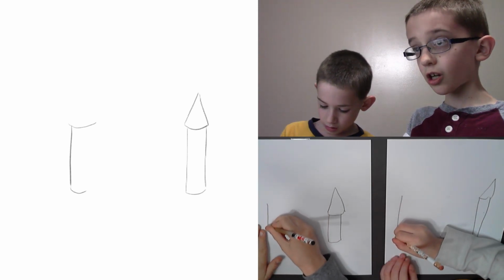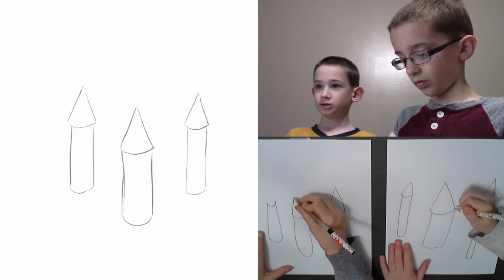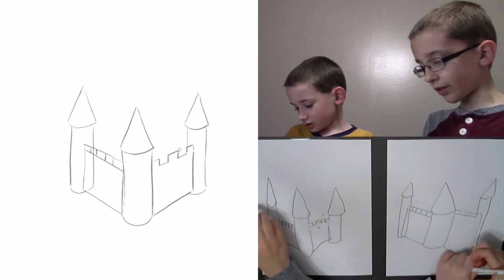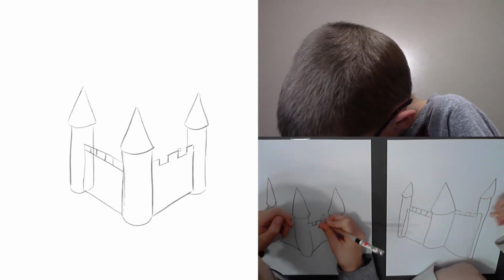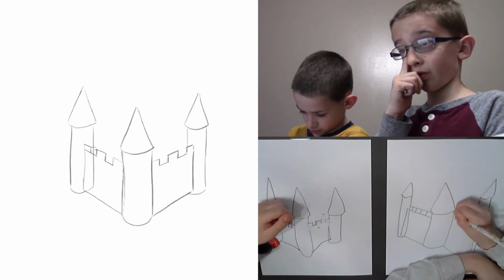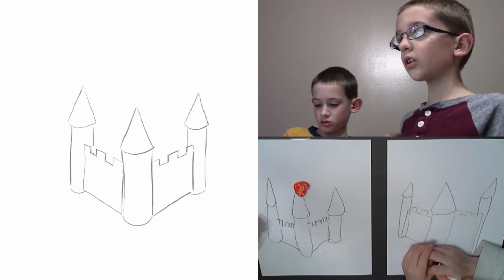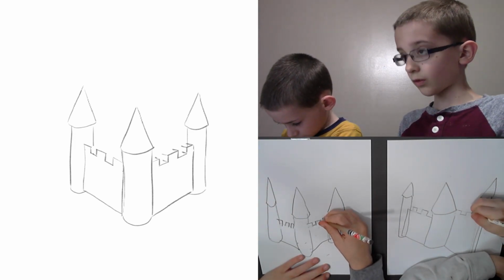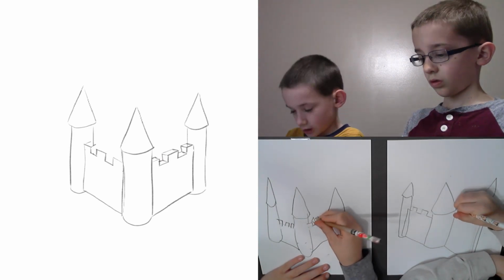How to draw A Castle - The Draw Kids #06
The Draw Kids draw a Cool Medieval Castle today! This is where kids draw art for kids who want to be child artist!